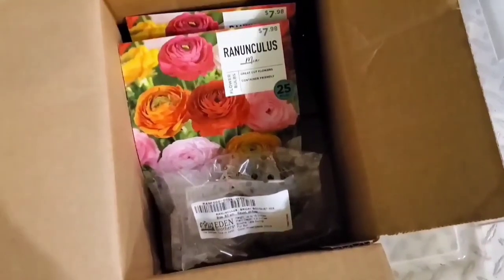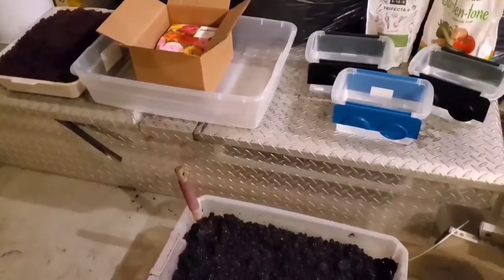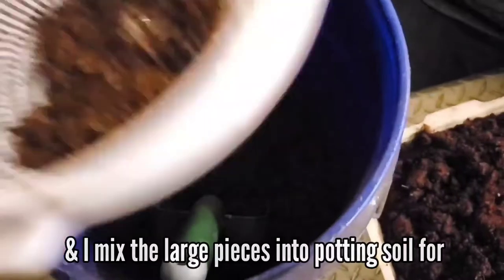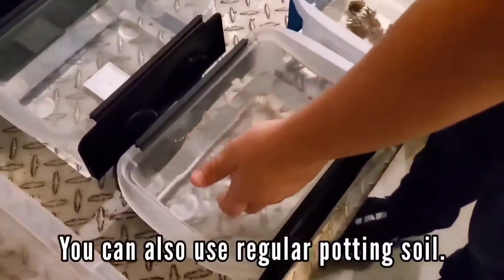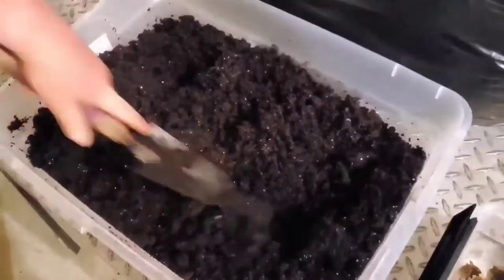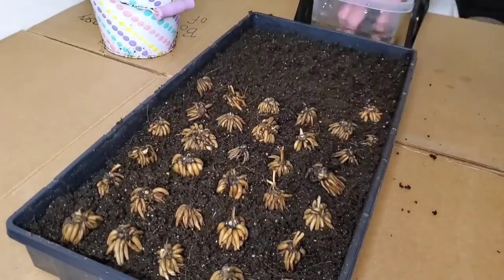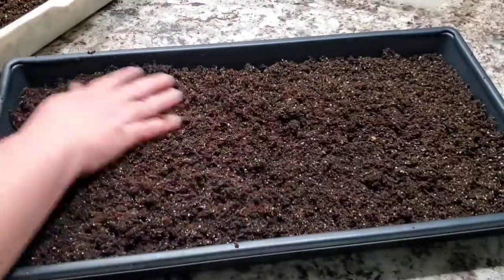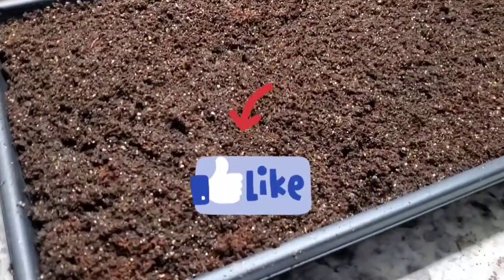Presprouting Ranunculus for my Cutflower Garden | Growing Ranunculus for My Cutflower Garden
Hello! In today's video I am going to show you how I am presprouting my Ranunculus Corms for my cutflower farm. Ranunculus are beautiful flowers. Ranunculus are perfect for cutting & making bouquets & flower arrangements, often lasting almost 2 weeks in a vase!

Some of my favorite products to use are:

Sta-green Vermiculite
Sta-green Perlite

Photo Credit: EdenBrothers.com